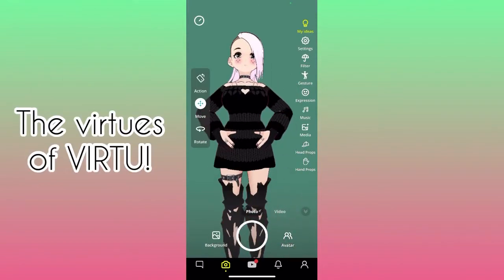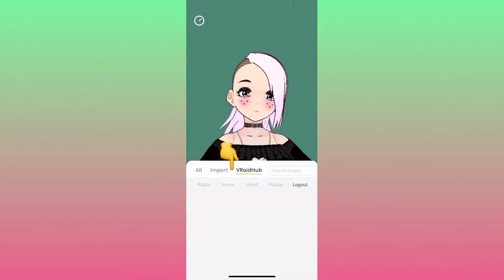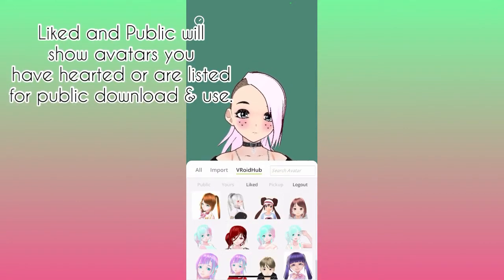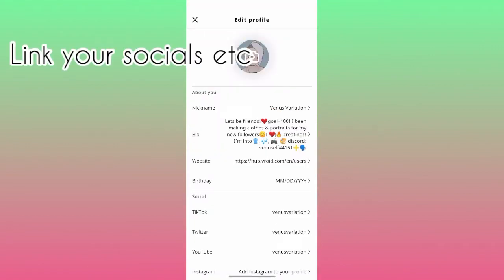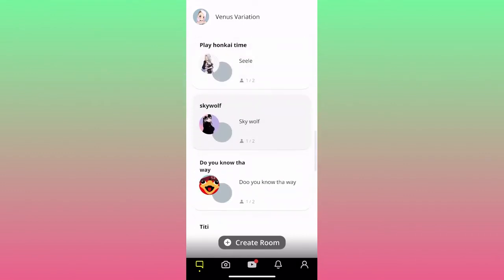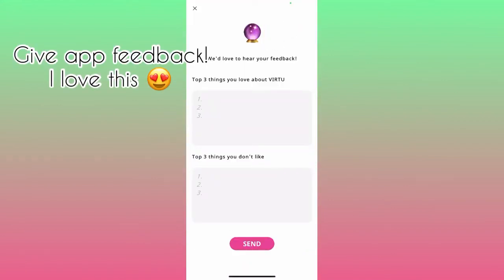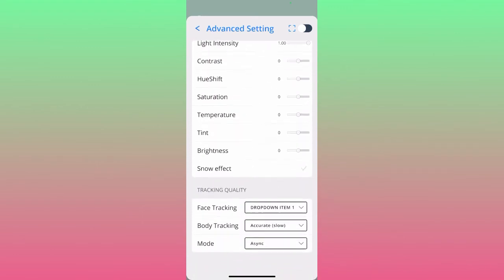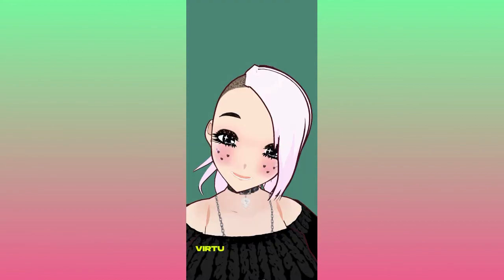How to Use VIRTU app for Mobile VTubing On Your Phone - Part 2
This is a quick overview on how to use the VIRTU app for vtubing. This app is for iPhone, PC and Android which has both body tracking and face tracking in it! Using this you can import your own vtuber, stream as your custom vtuber or another one that you love and stream within the app.

In this video, I quickly go over how to import your .vrm from VRoid Hub, how to use the Room Stream, and the Social feed and create and edit your VTuber Profile. I hope you guys love this and I look forward to seeing your videos! Feel free to add me to friends on VIRTU and let’s support each other! @Venus Variation

Chapter Markers:
0:00 Intro
0:14 How to Import Avatars - Import from VRoid Hub
0:55 How to Import .vrm file from phone or pc
1:05 Your VIRTU feed/profile and Edit Profile
1:25 How to Create a Stream / Stream on your phone with your avatar
1:40 Notifications and Activity
1:56 VTuber VIRTU Settings and Sharing Feedback

Hey if this video was useful to you, consider lurking at my streams some time! I'm trying to get to 1k requirements and I'd love the help!

-Please note: that I am also a mod for VIRTU, and currently they have gone in another direction /projects and aren't updating the app; so rn what you see is what you get.-
♥About This Channel♥
On this variety channel, my goal is to teach (as I learn), elevate and educate! My focus is always on sharing and spreading my knowledge, motivate through passion and support for others and to open eyes; hopefully enriching lives.

🎥Peep Other Playlists on My Channel: Learn From and Enjoy!🎥
😘Relationships/Life Advice
😍YouTube Tutorials
🥰Twitch Tutorials
😘Video Editing How Tos
💞How To FL Studio / Music Production